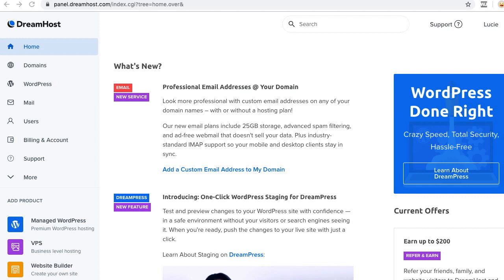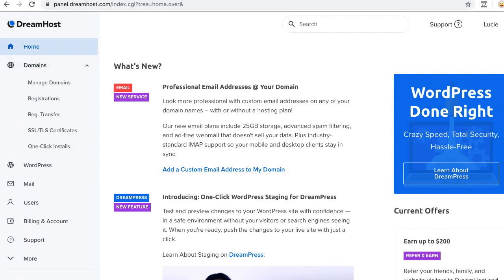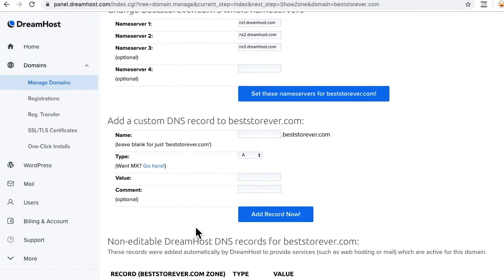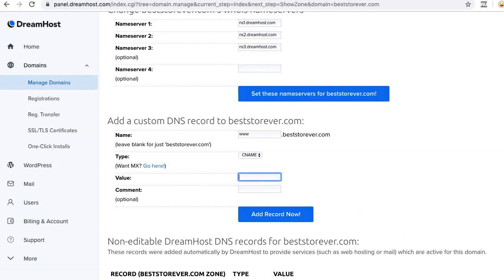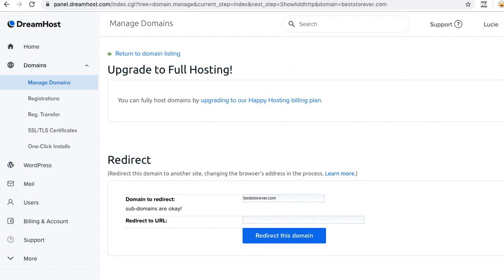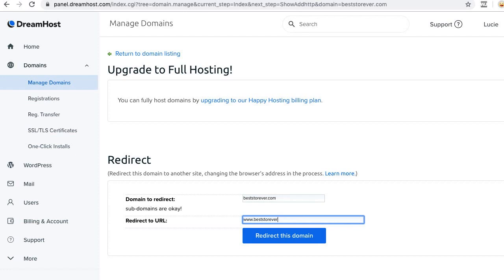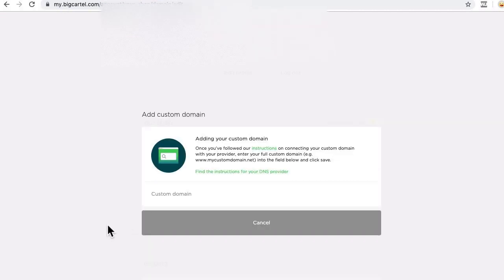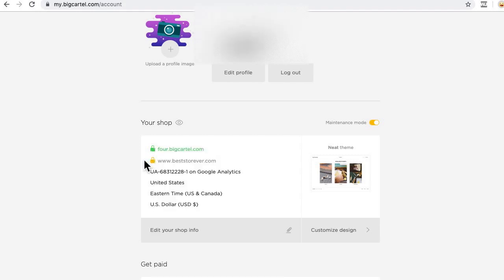Set up a DreamHost custom domain with your Big Cartel shop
Hey there! Don't link up that DreamHost custom domain until you watch this! Karen, from our Support team, shows you how to get that all set up in a few easy steps.